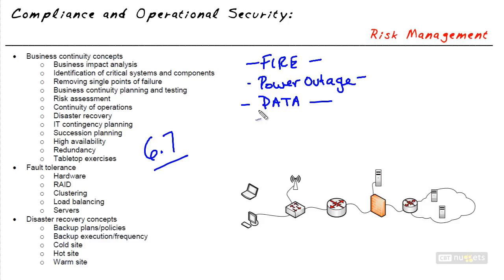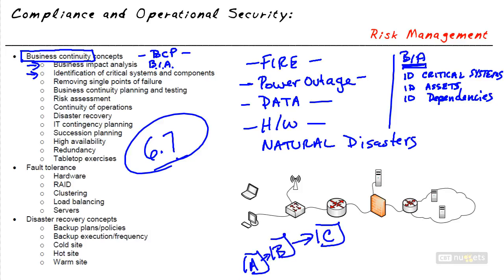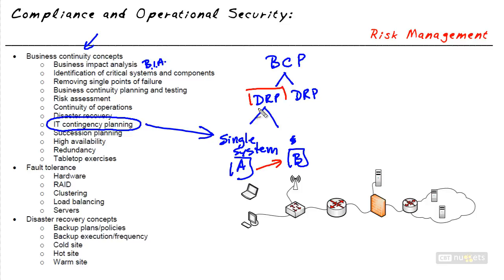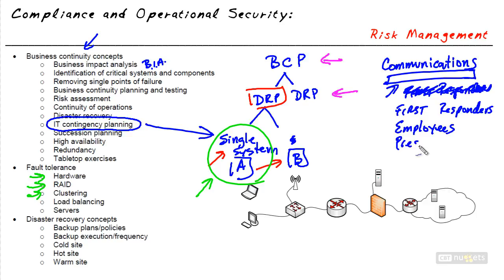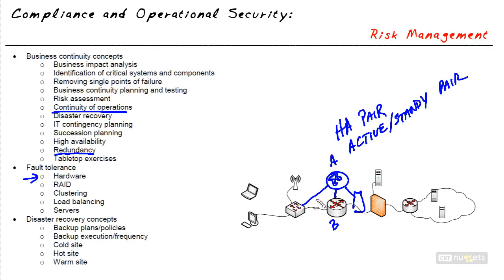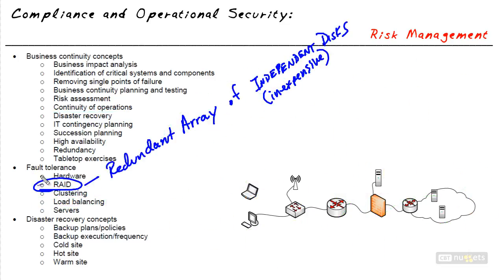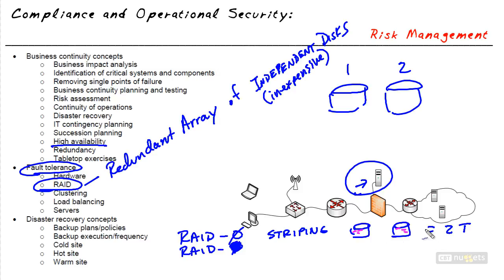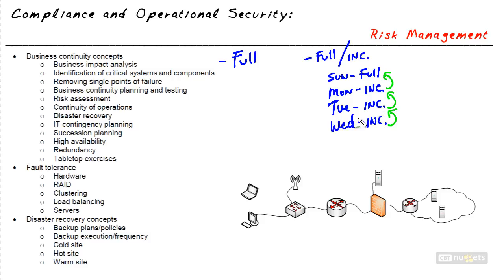15 Risk Management